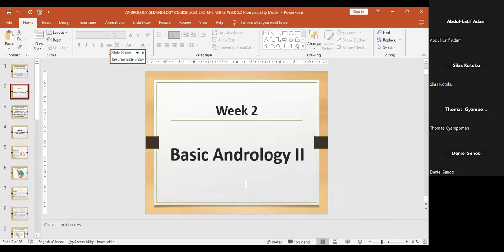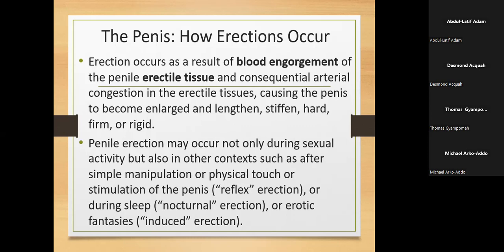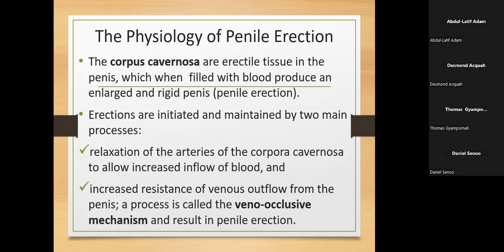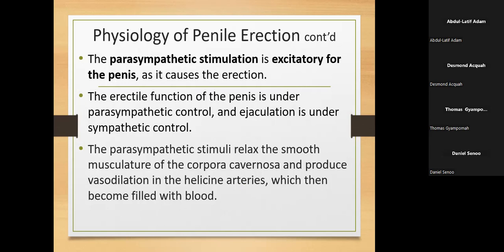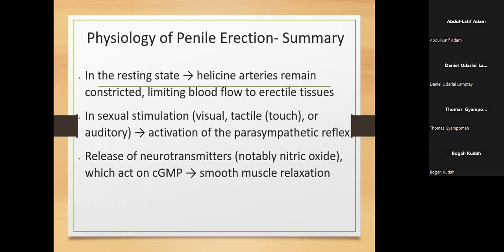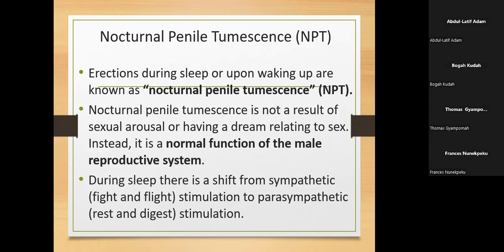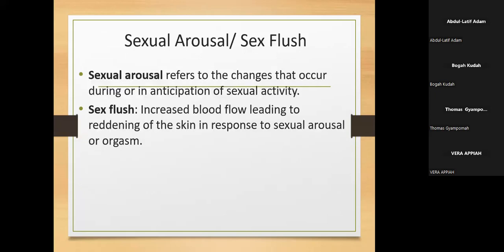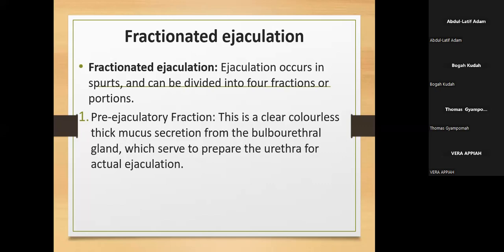Conditions and Pathology of Male Reproductive System